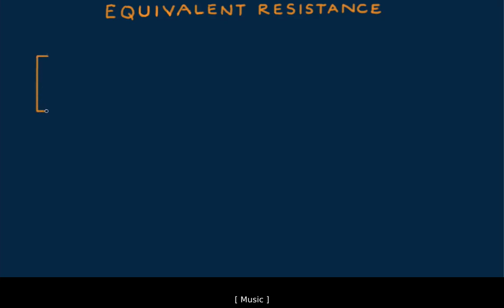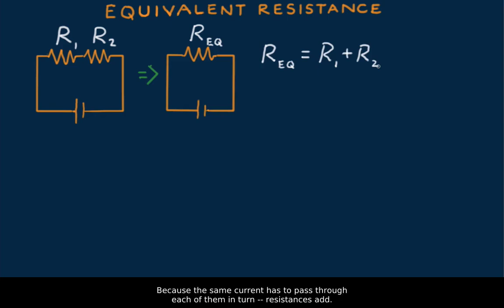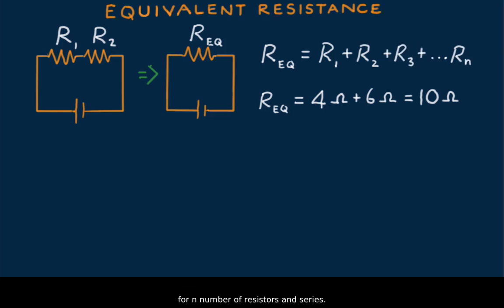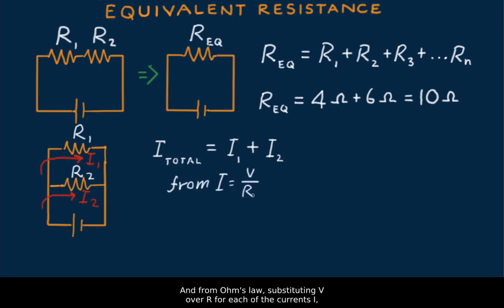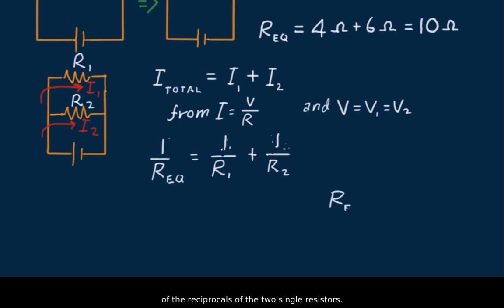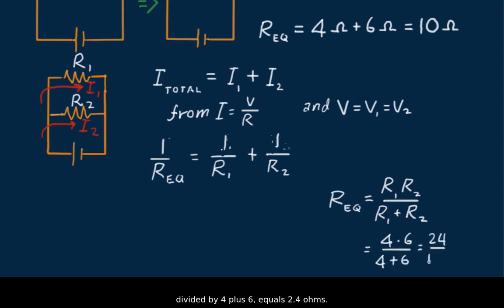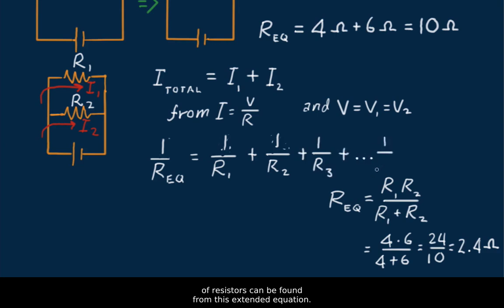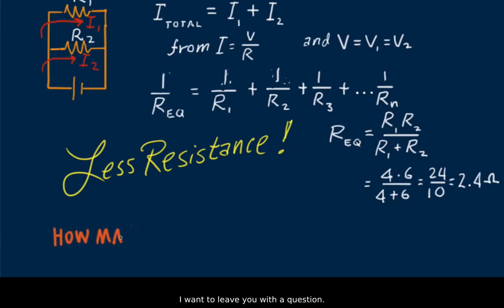Topic Video: Equivalent Resistance